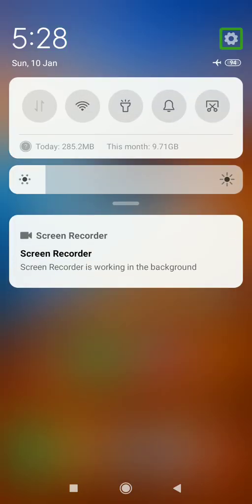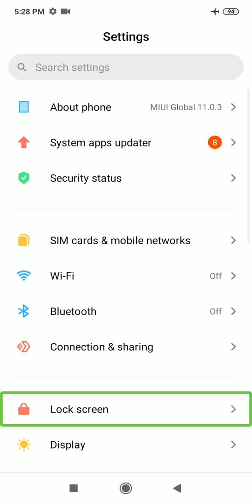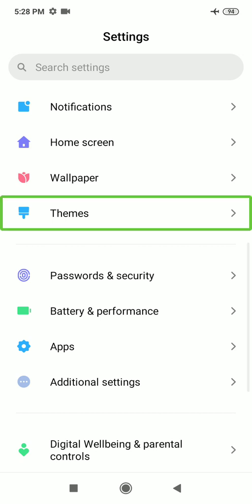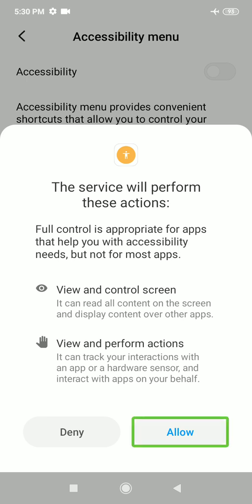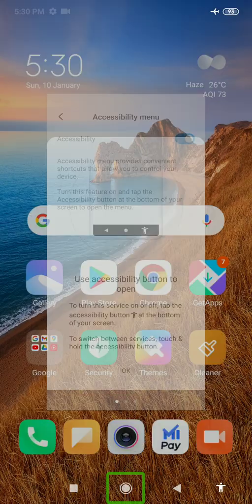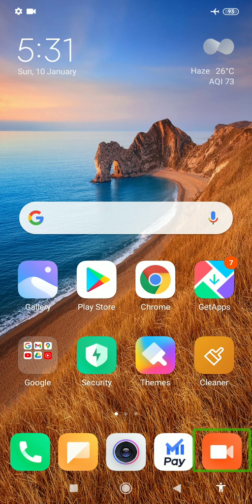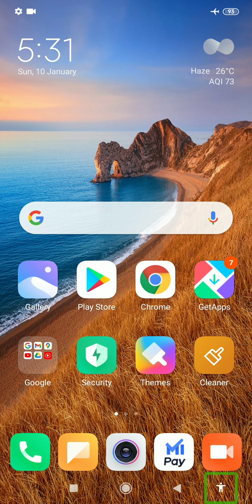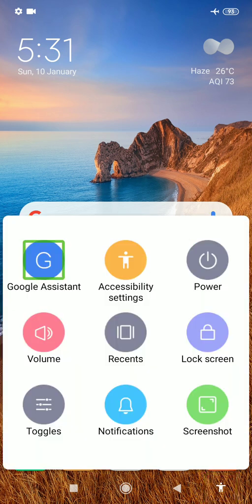how to on accessibility shortcut settings blinds explaining with Telugu explanation with TalkBack